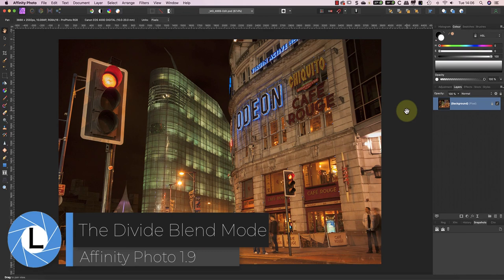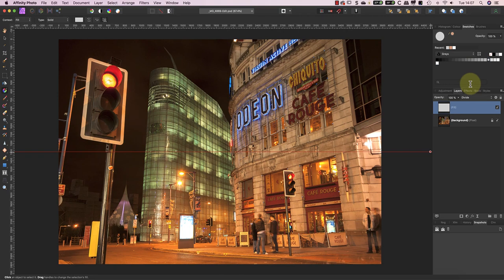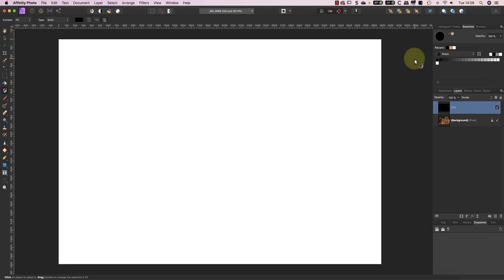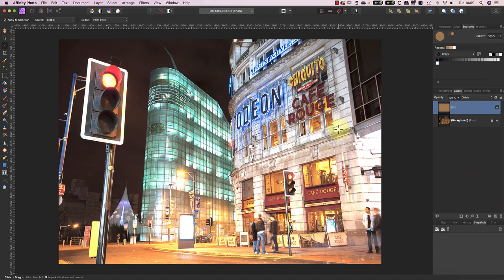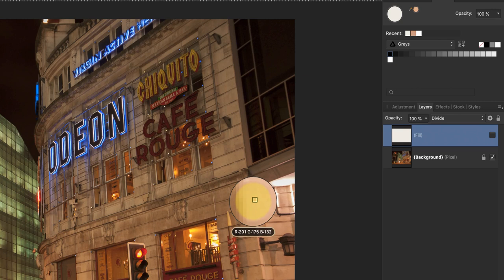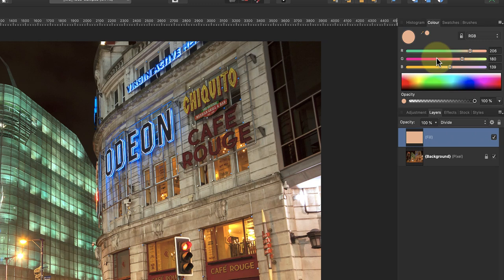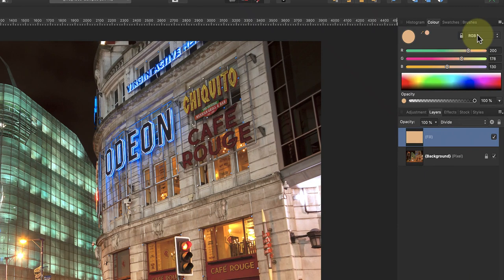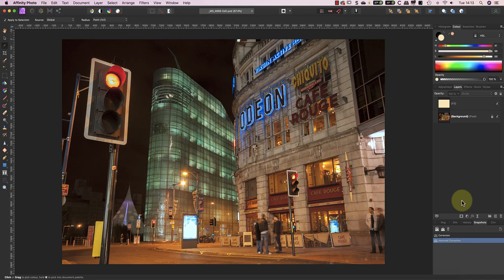Colour Correction with the Divide Blending Mode in Affinity Photo 1.9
New in the Affinity Photo 1.9 release is the Divide blending mode. In this video, I explain how the Divide blending mode works and how you can use this to correct the colour in your photos. I also share a few tips to help you take total control of the Divide blending mode.

AFFINITY PHOTO BOOKS
Make learning Affinity Photo easy
Extend your Affinity Photo skills
Produce complex, accurate selections fast

FREE BOOK
Don't forget to join my free monthly newsletter to get your free copy of my book "6 Steps to Shooting Brilliant Landscape Photography".